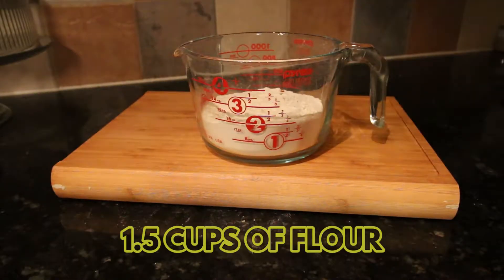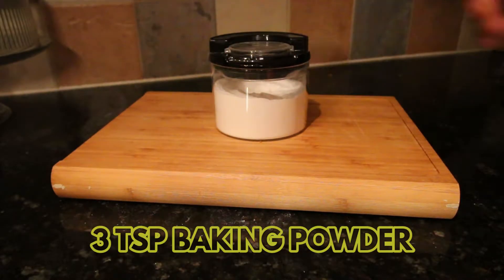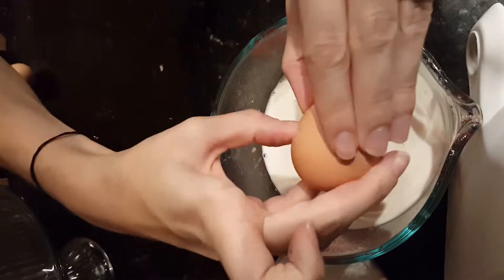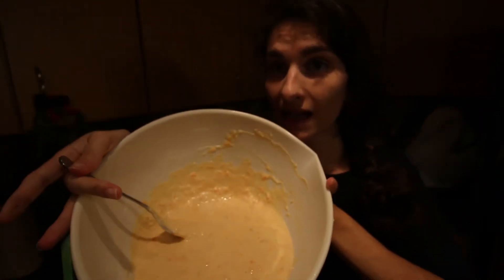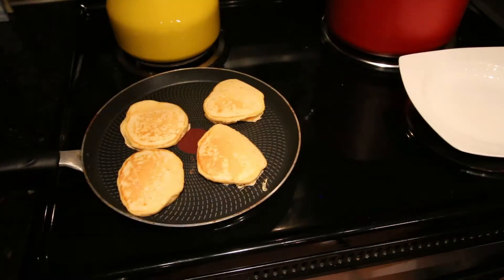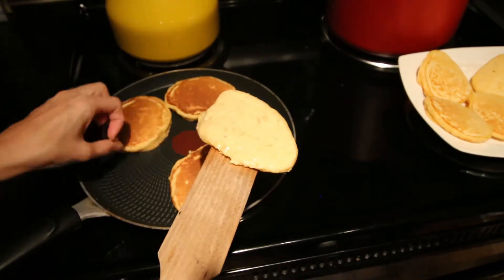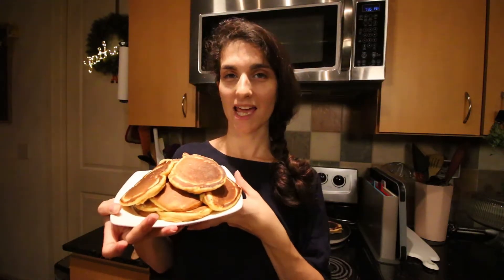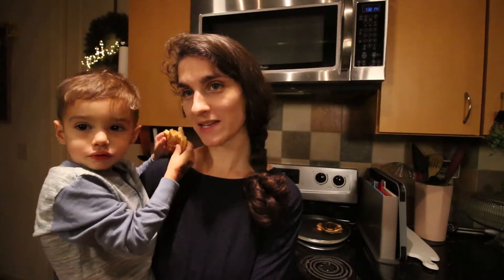How to Make Sweet Potato Pancakes with NO SUGAR | Let's Eat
We take everyone's favorite breakfast treat and put a healthy spin on it. In this video, we will teach you how to make sweet potato pancakes without any added SUGAR.

They are fun and easy to make with your toddlers and are great for taking them with you on the go. You could even pack a few for a road trip!

We hope you enjoy it! See you every M-W-F!